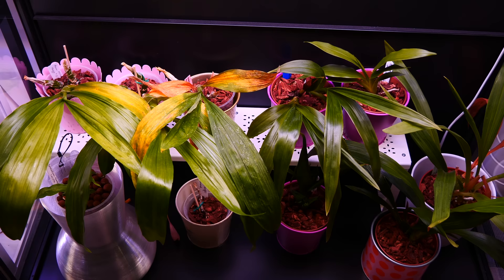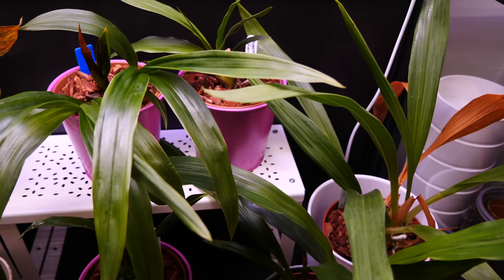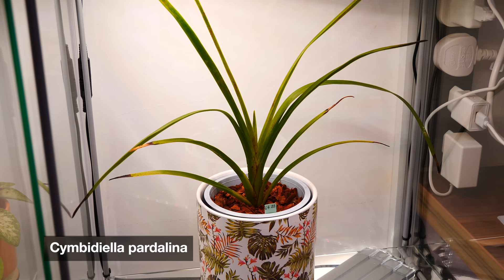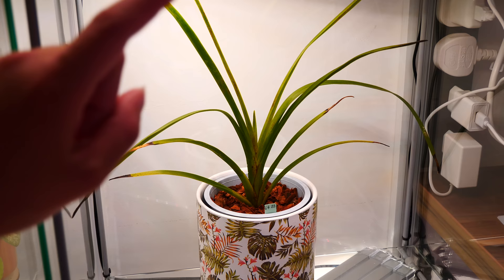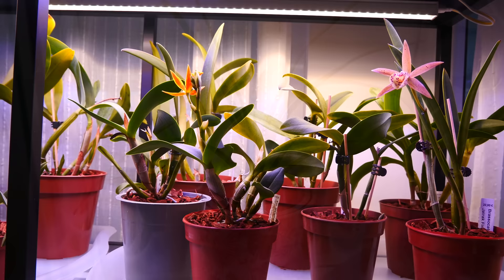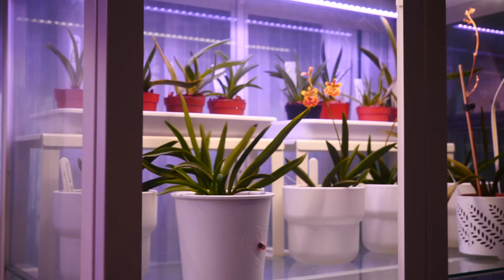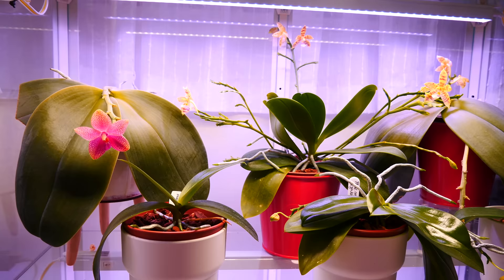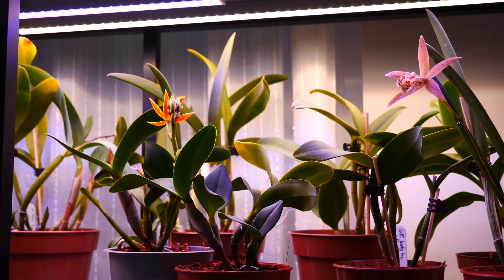These Orchids are pest magnets! 🪳😖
Did you notice how some Orchids seem to be more prone to pest issues than others? Well, insects have preferences too!

🌸 Want to send me something? Here's my address!